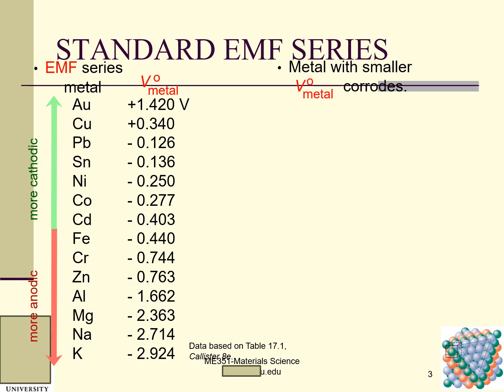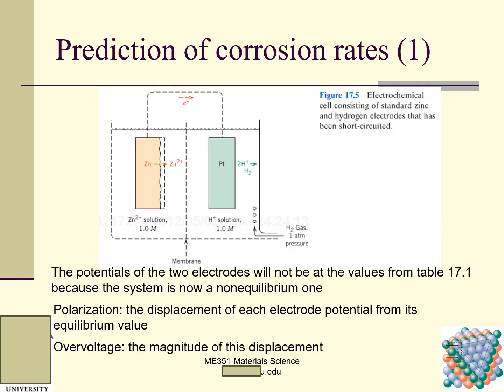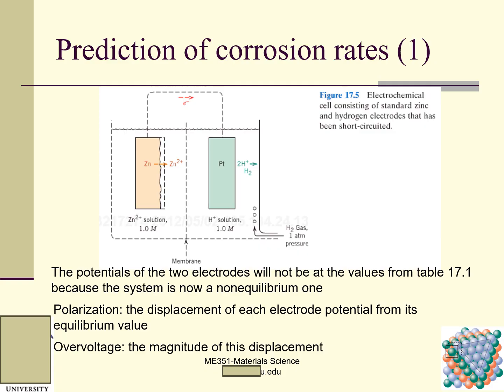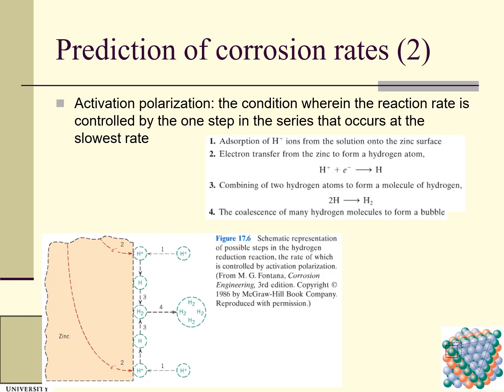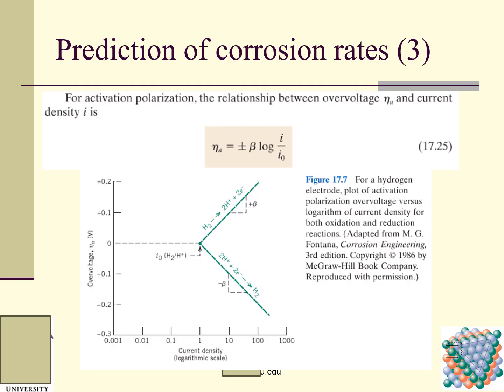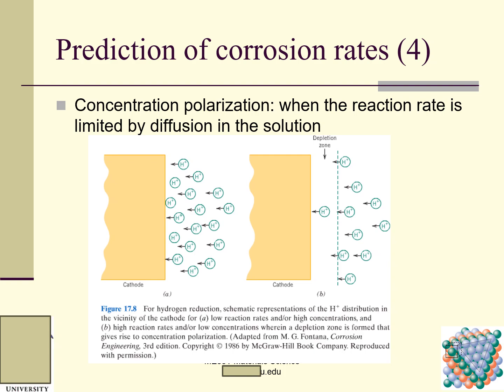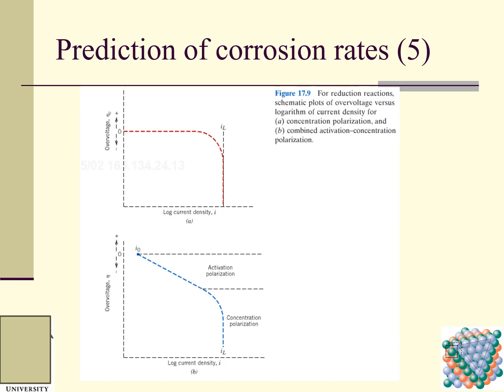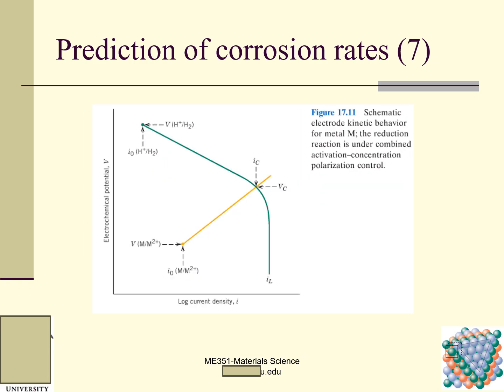Materials Science Lecture 38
Corrosion and Degradation of Materials_2